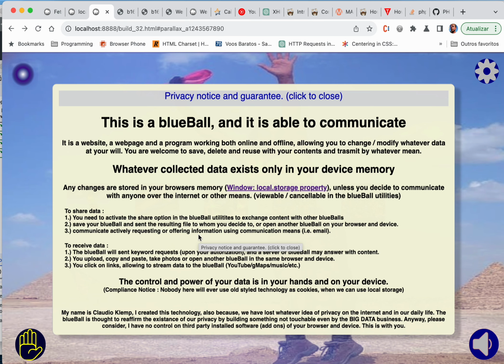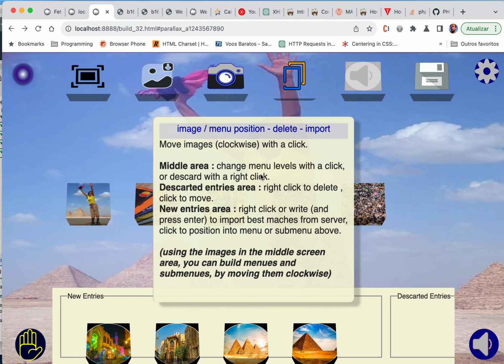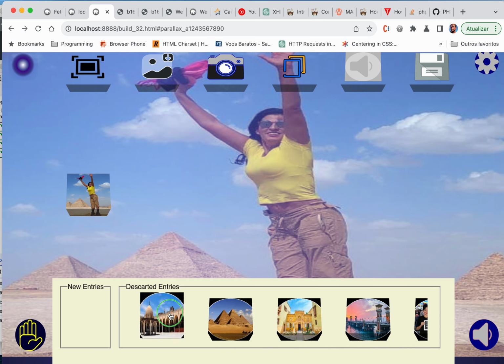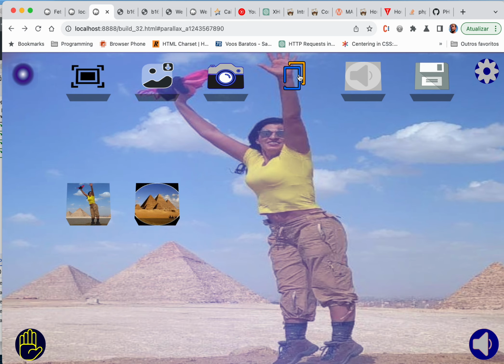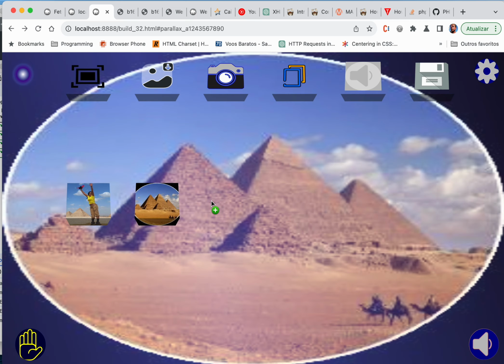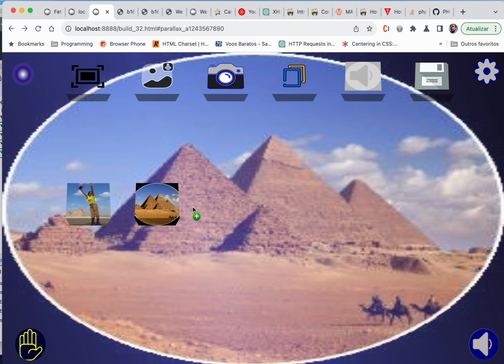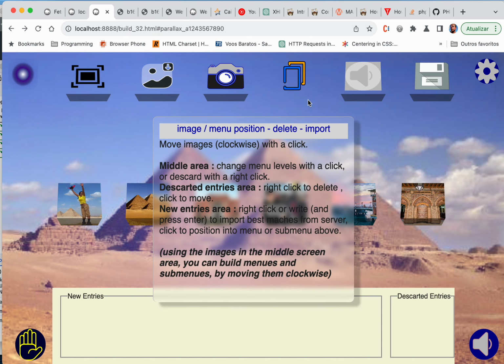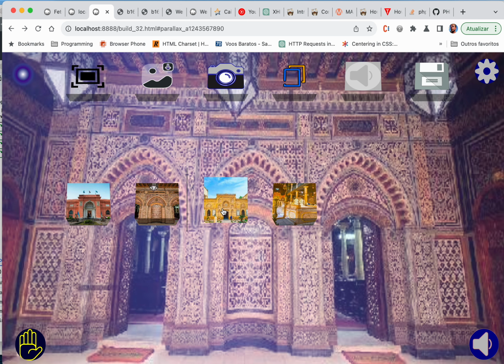blueBall 2023 09 20 às 11 03 32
Playing around with data...

The blueBall is a programable ecosystem, so you can add and modify whatever you like.

But when you reload in your browser, you just load what is written in the File itself.

For this reason the blueBall uses something called local.memory and seves your data into your browser. Once you reload the same page with the same browser, you will load first the hardcoded images, but then access local.memory in your browser and integrate what exists as hardcoded with what is saved in your local.memory.

There is the need that you can delete too what you do not want, there is the need that you rearange the order of your images... so I created a utility allowing you to put whatever item into a discard area, then eventually recover  to reposition under another image or menu item.

So far so good... but as we use also something I call " associative intelligence " to integrate and complete data, I thought first to integrate requests to the server into this are, allowing to manually add and reorder, but then I got the crazy idea to allow this automatically too.

What we obtain is that I can click a whatever icon, getting this way a menu achor, and then with a simple right click sent its contents to the server. The server this way will return the first 5 best matching items, for the given content and integrate them to the displayed anchor, building a submenu specialized for the anchors text.

Well artifical intelligence and associative intelligence, does not mean to be perfect, despite all our doings... but one thing is clear to everyone, I can delete what I do not like... and it is much easier to delete something than to create something... so it becomes practical to everyone.

At least I hope so.

Cheers
Claudio